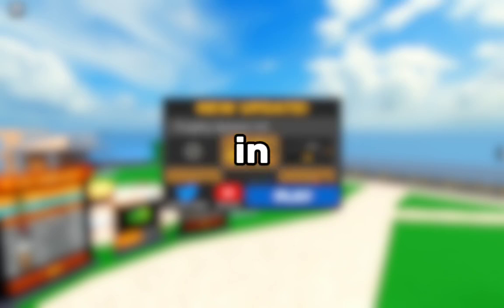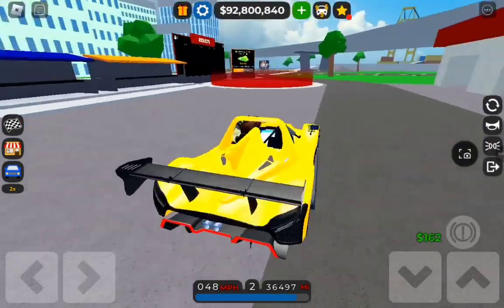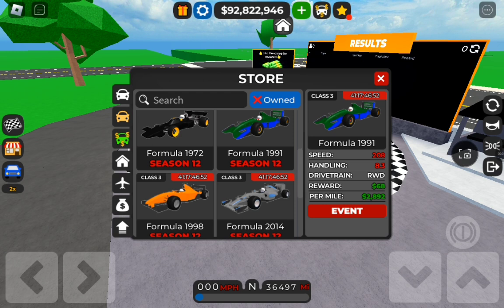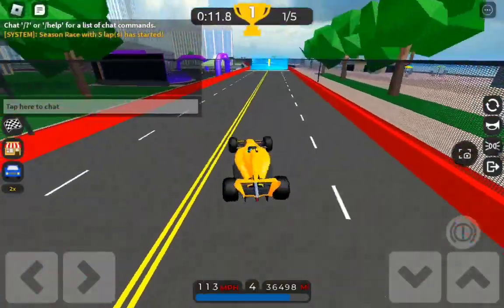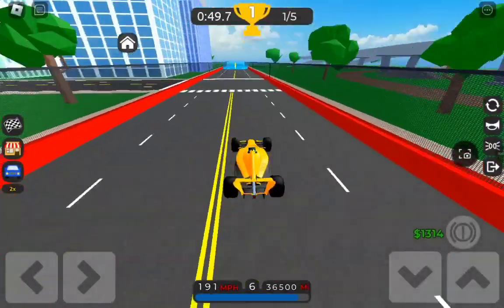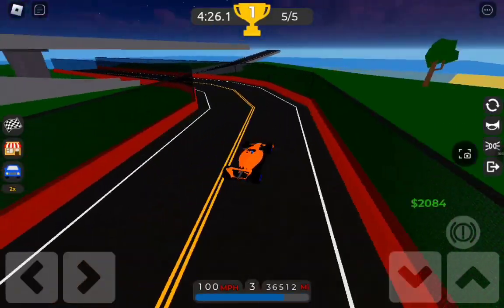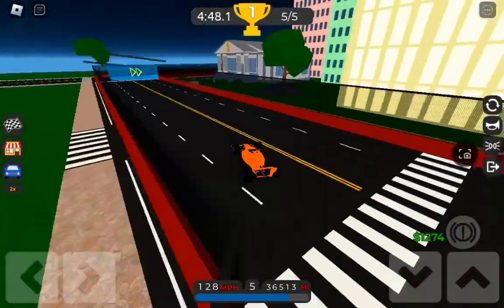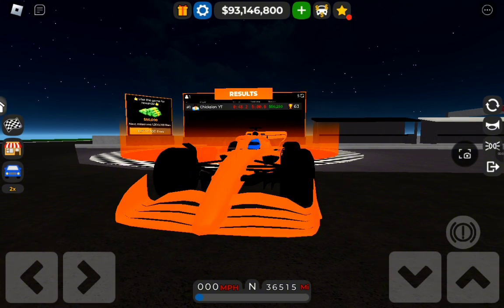🔥🏆New FORMULA Season 12 Update Is Here in Car Dealership Tycoon!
Make Sure to Drop a Sub!